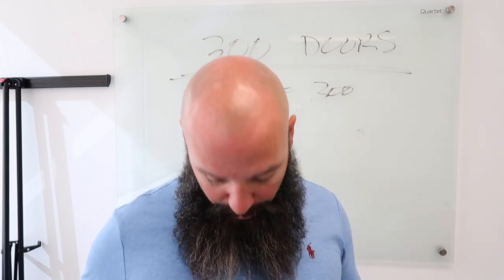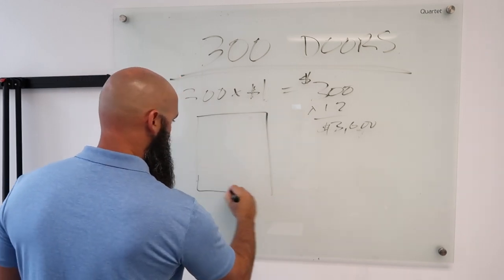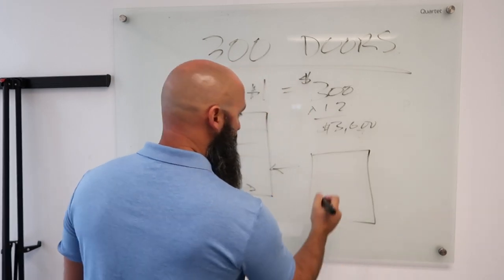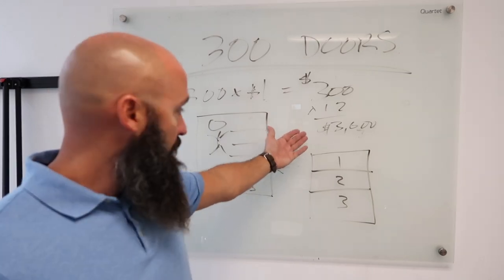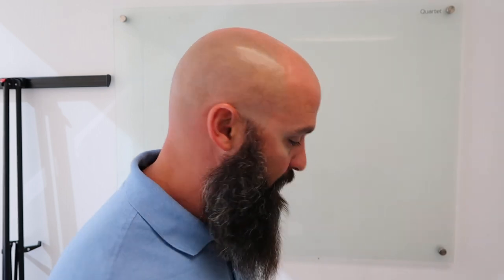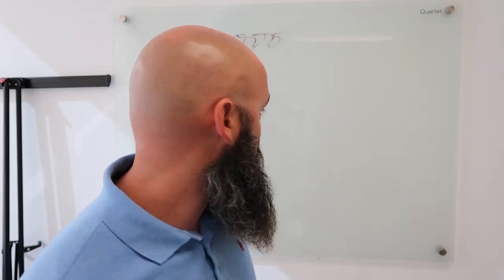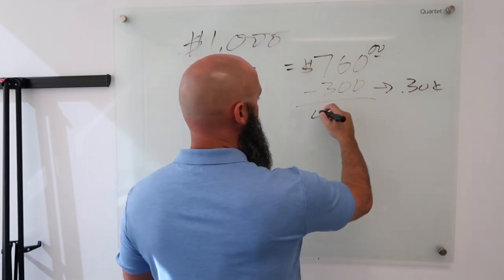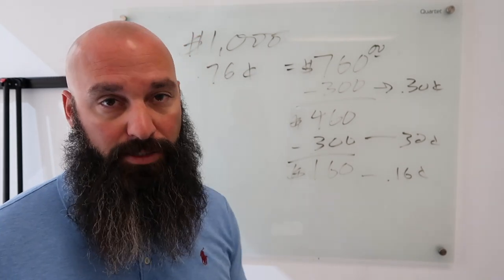Real Estate Farming FOR FREE!!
This is the BEST CRM / Lead Conversion Platform I've EVER USED!!  FREE DEMO Attention Real Estate Agents (FREE JUMP START COURSE)
Real estate farming can be a fantastic way to generate leads for the long term.

Check out this complete step by step guide on how to create a monthly real estate farm campaign FOR FREE!

Real estate farming has been used for decades.  And can be an incredible way to earn a lot of commission dollars in real estate.

However, many real estate agents using farming techniques go broke fast!  I will discuss exactly how to reduce or eliminate the cost of your real estate farm and get in front of your desired neighborhoods every month.